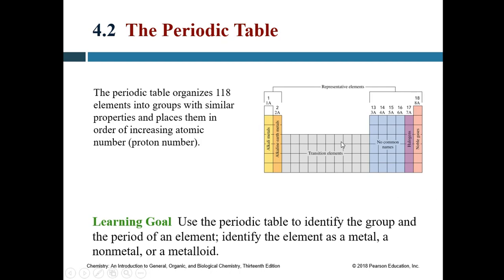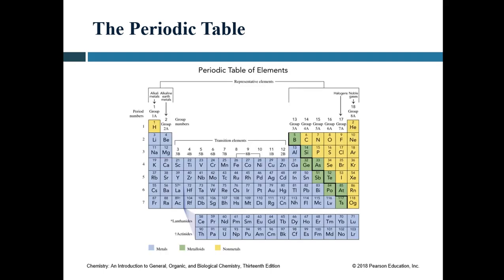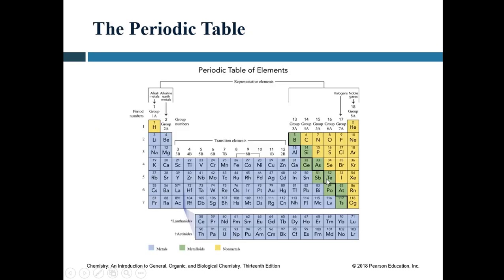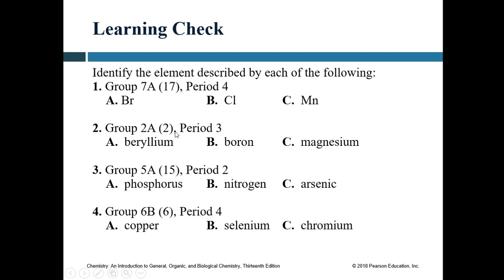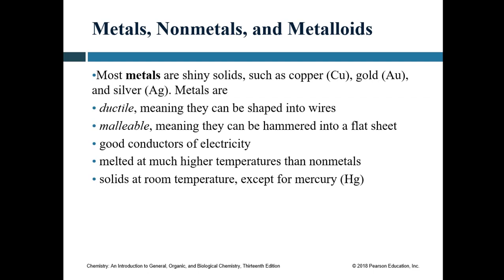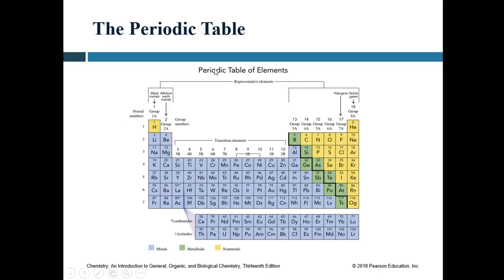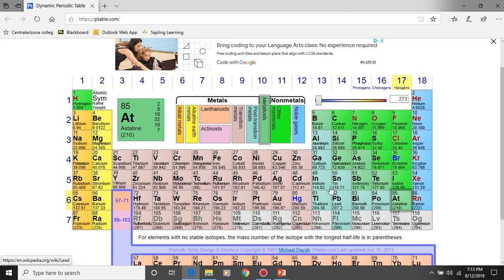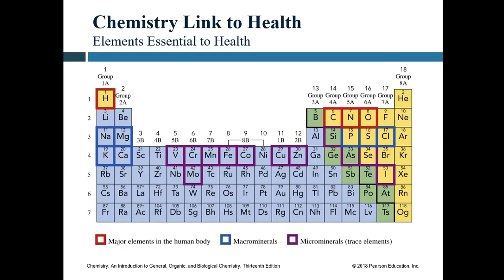Video 8-12-2019 7-01-28 PM